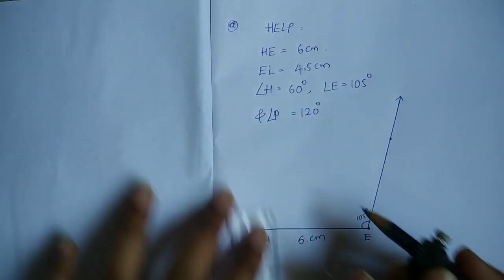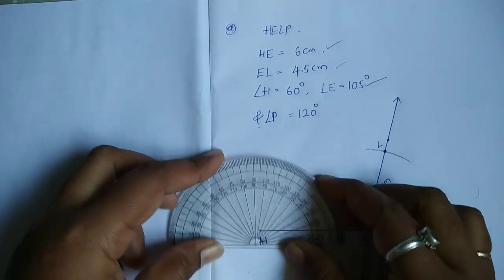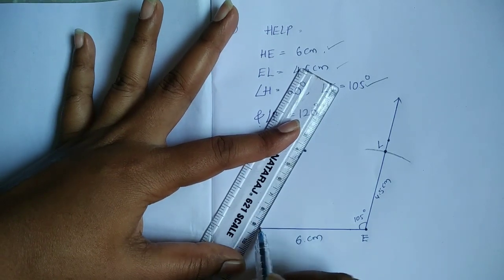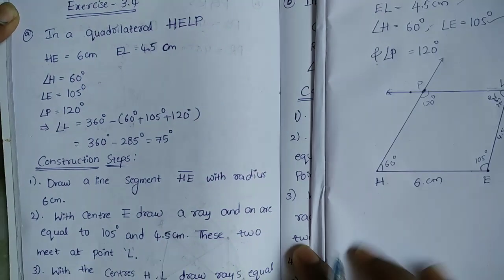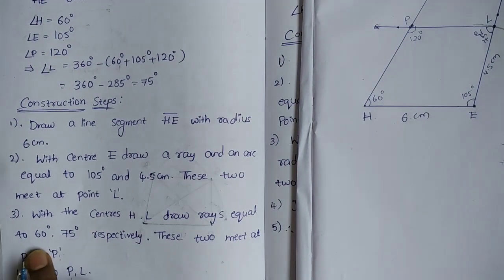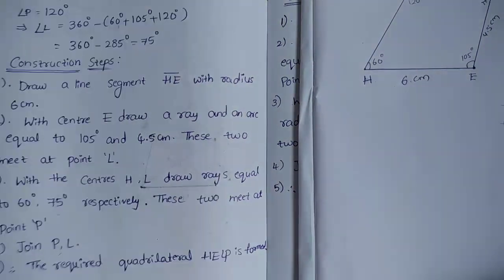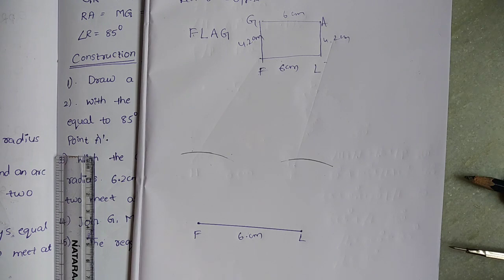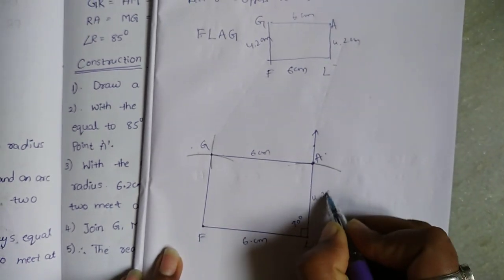8th Class Maths in Telugu//Chapter-3 Construction of Quadrilaterals//Exercise-3.4// SSC syllabus//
8th Class Maths in Telugu//Chapter-3 Construction of Quadrilaterals//Exercise-3.4// SSC syllabus//
8th Class Maths in Telugu//Chapter-3 Construction of Quadrilaterals//Exercise-3.4// SSC syllabus//
8th Class Maths in Telugu//Chapter-3 Construction of Quadrilaterals//Exercise-3.4// SSC syllabus//